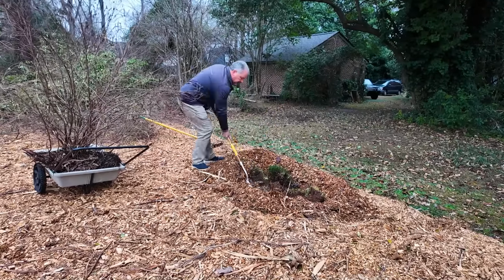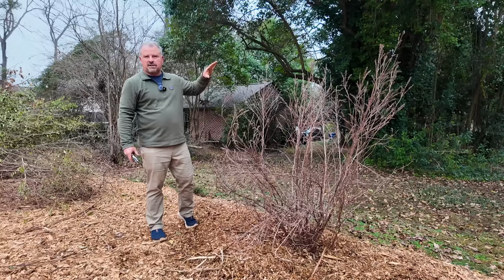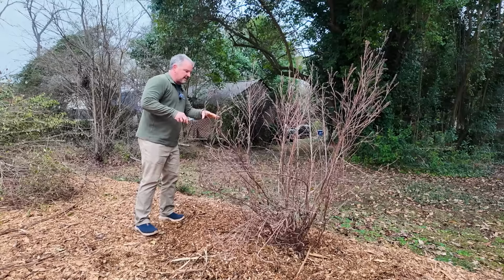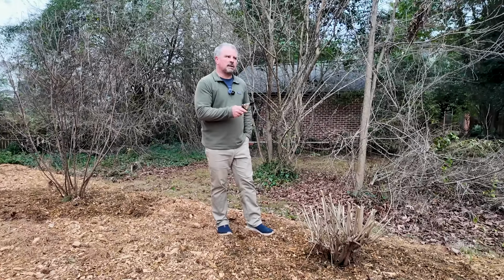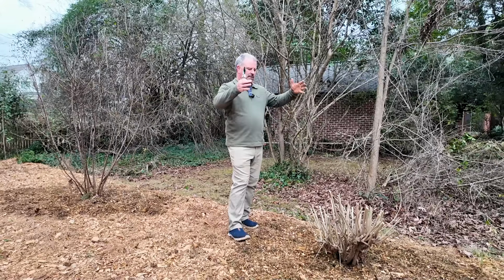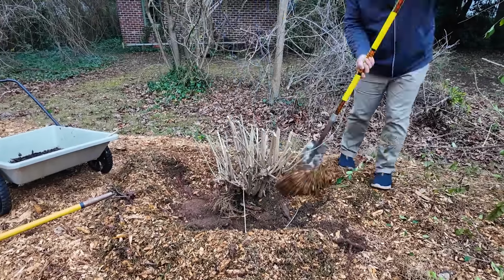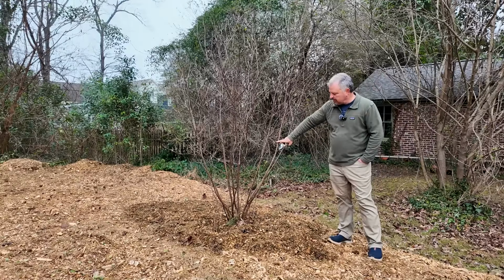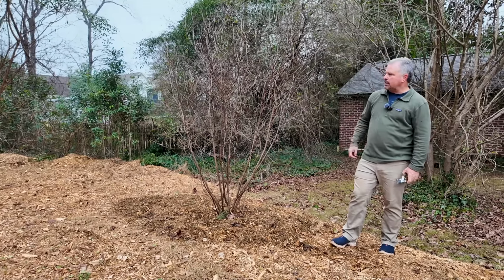Transplanting Native Plants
Transplanting Native Plants - In this video we start moving a few native plants from the one side of the garden to the other side of the garden. We also have gotten several more plants that we will be planting soon.